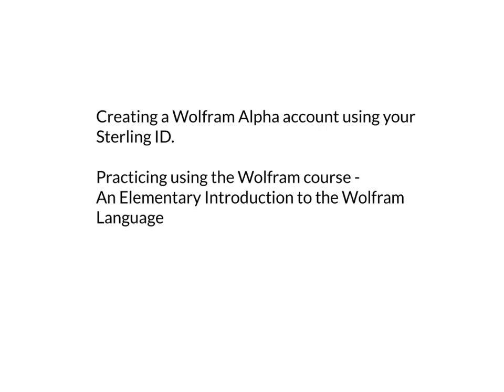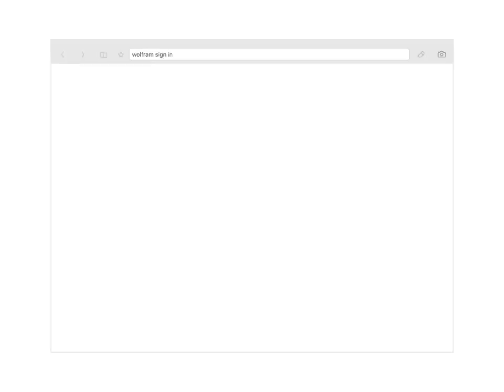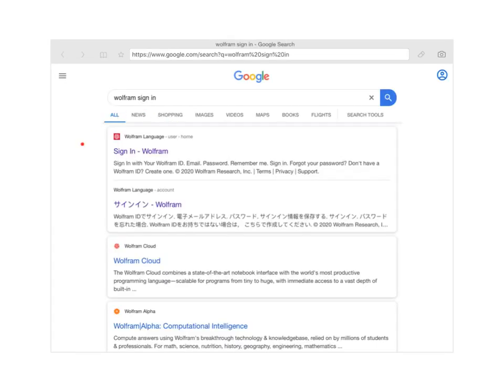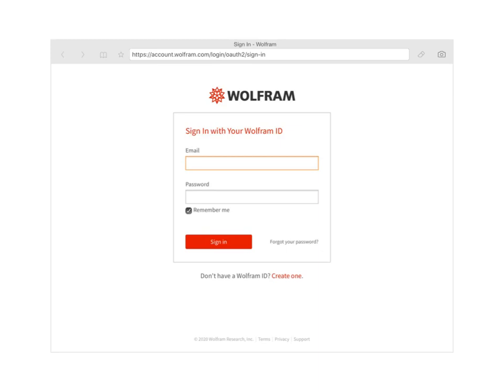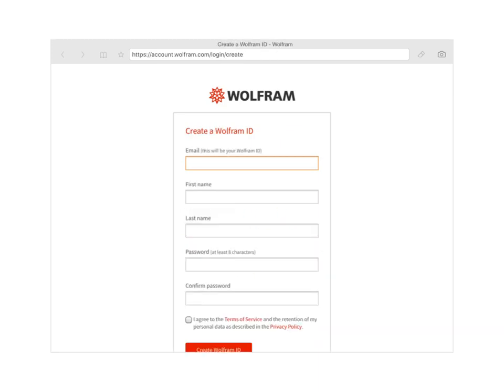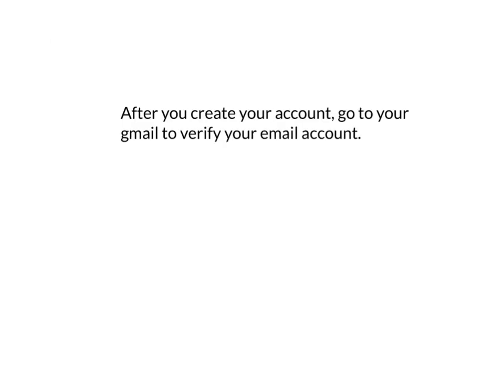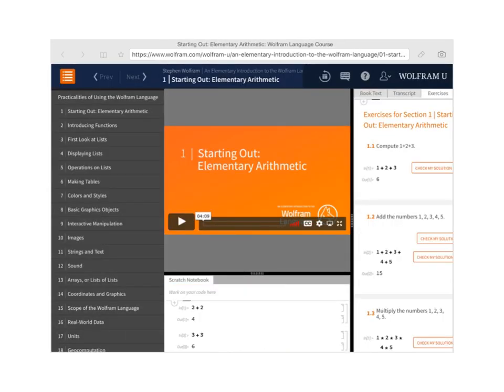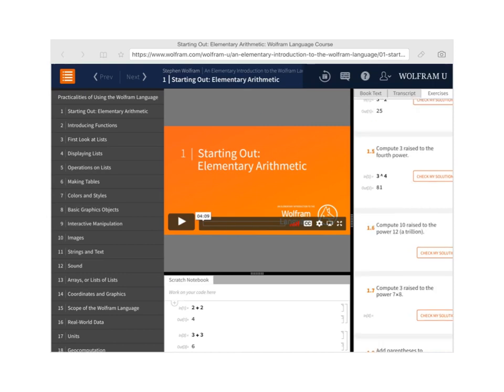Wolfram - getting started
Ce projet fut créé avec Explain Everything™ Interactive Whiteboard pour iPad.